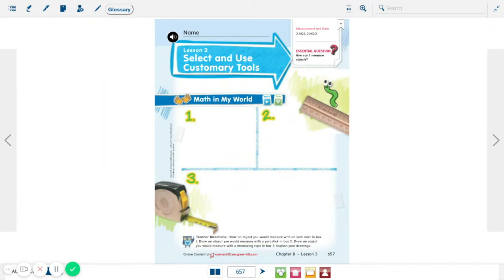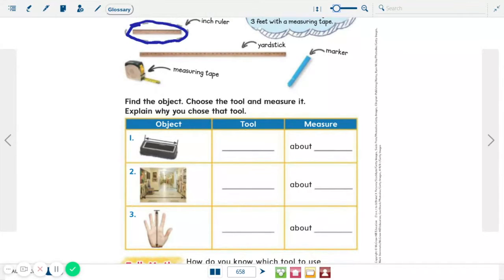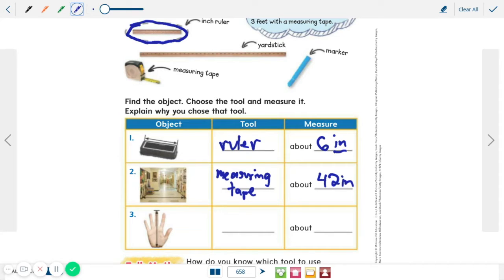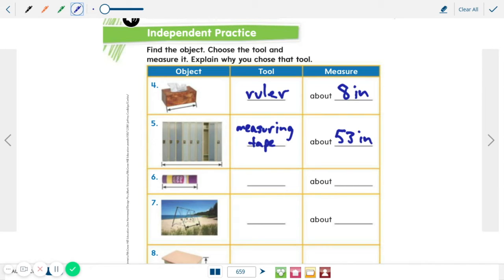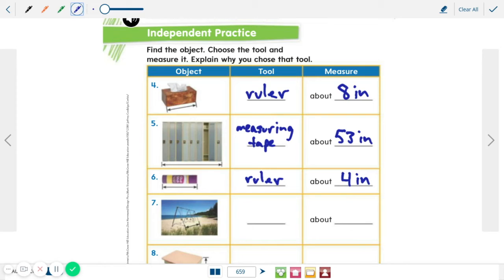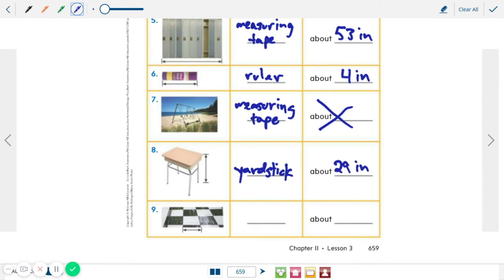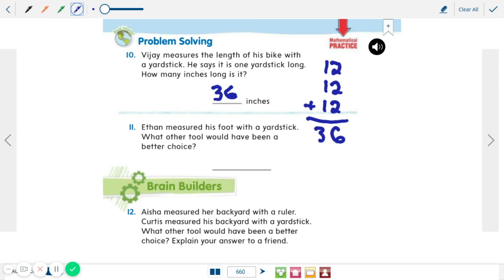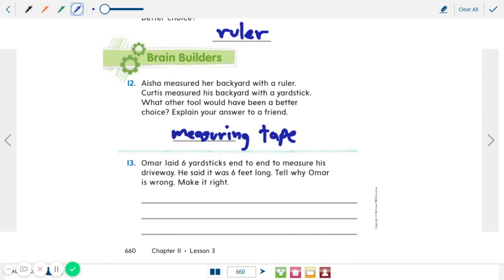11.3 MyMath 2nd Grade